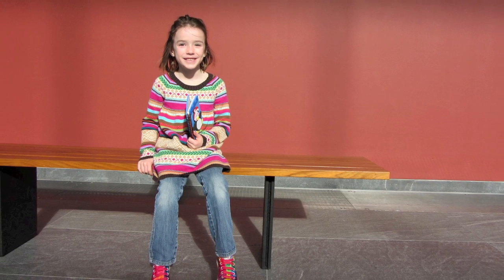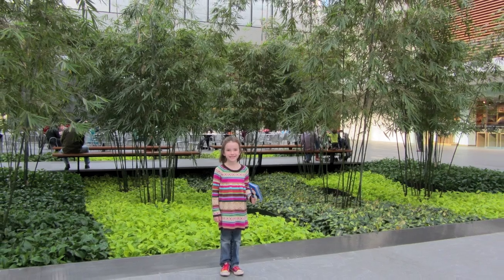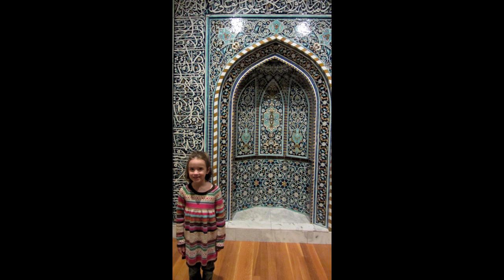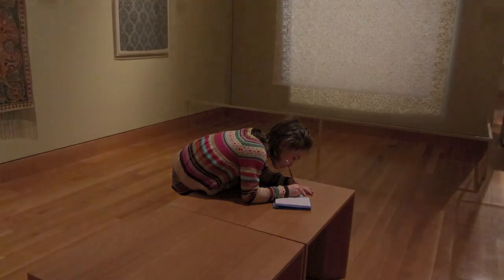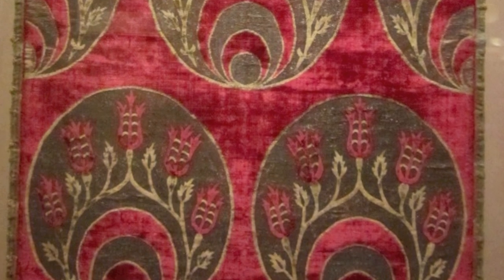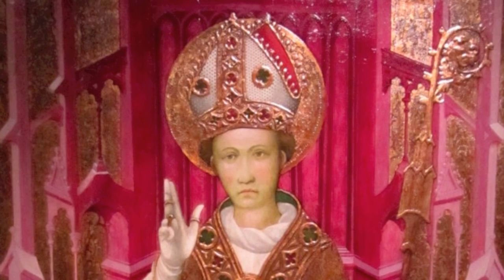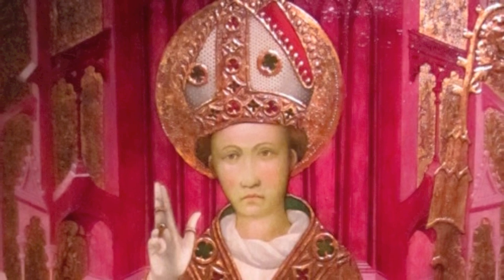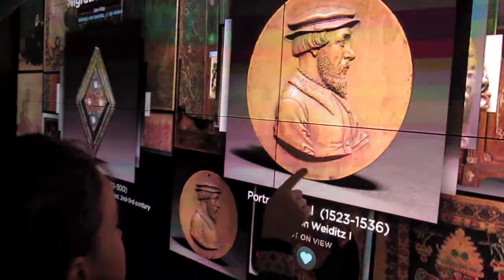My Visit to the Cleveland Museum of Art